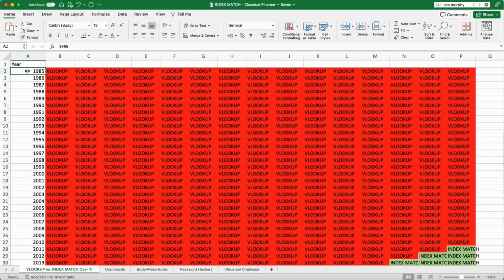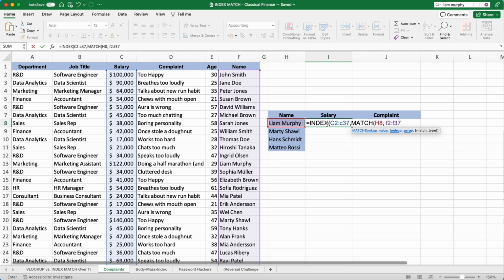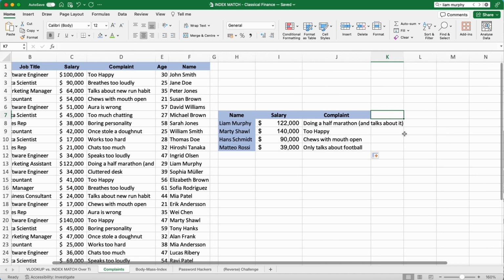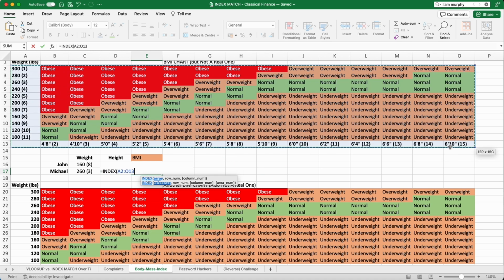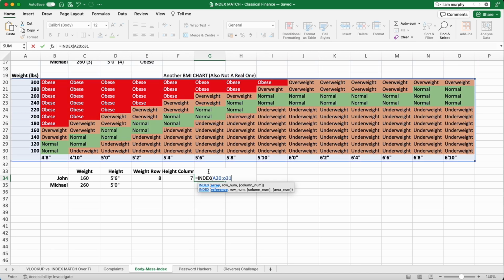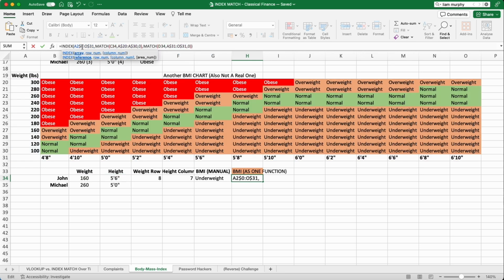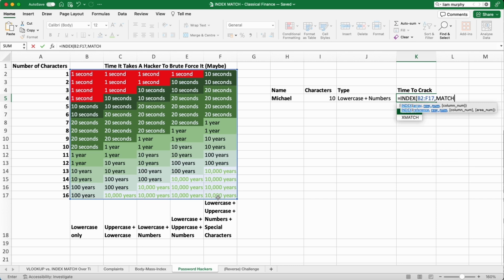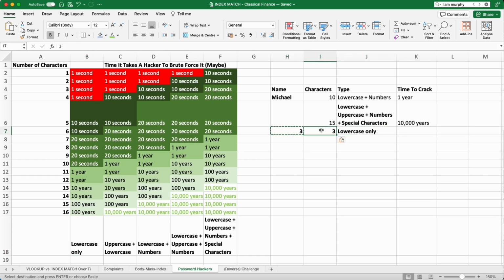Everything You Need To Know About INDEX MATCH | Excel (FULL TUTORIAL)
VLOOKUP has served many Excel users well. But it runs into problems, and there is a far better alternative in INDEX MATCH